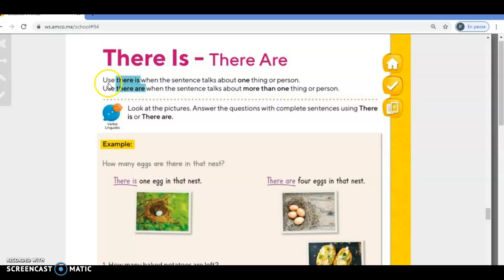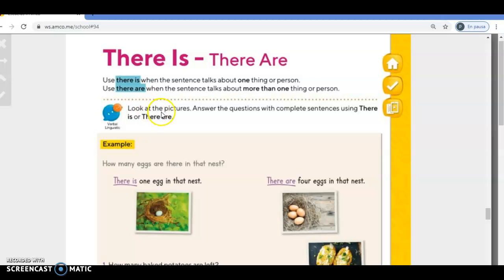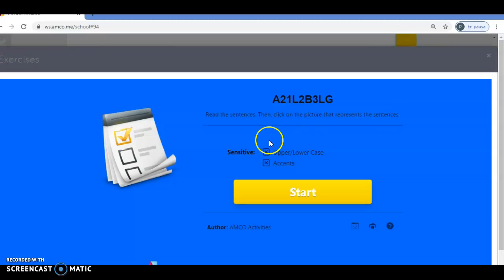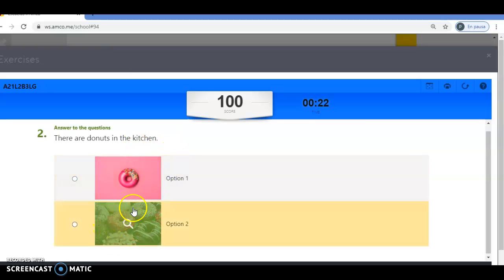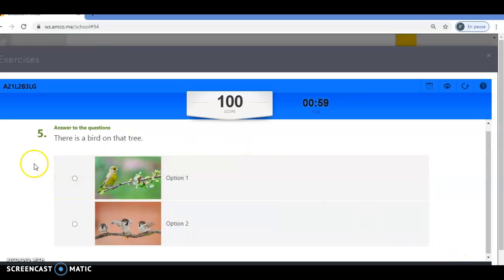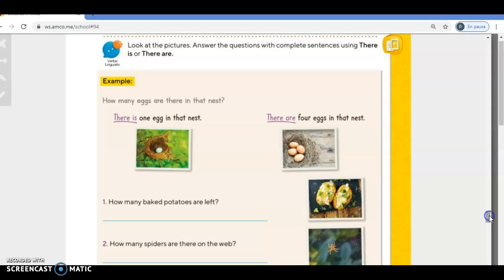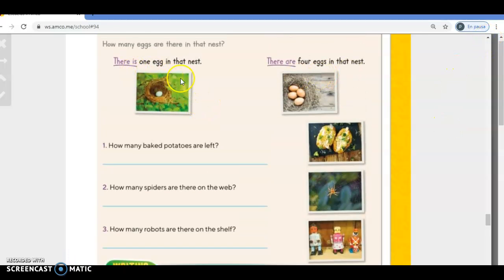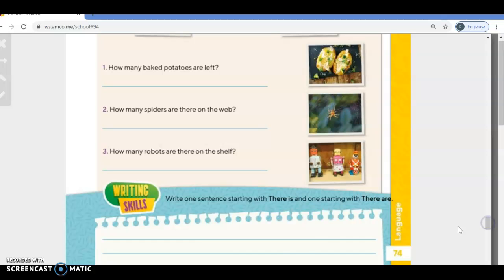Grammar 2nd 20-24